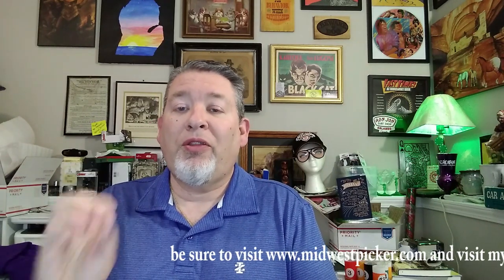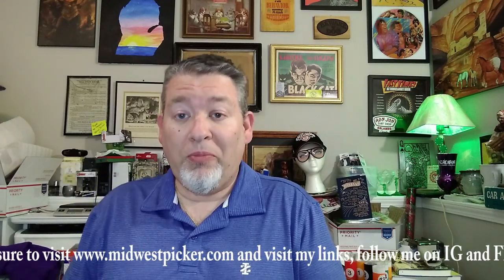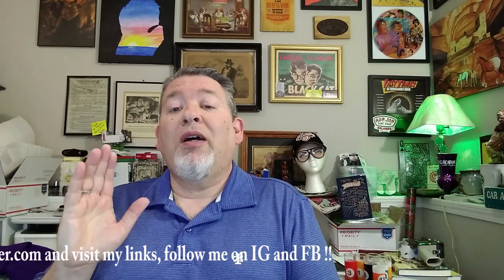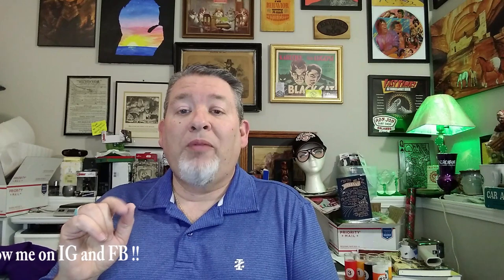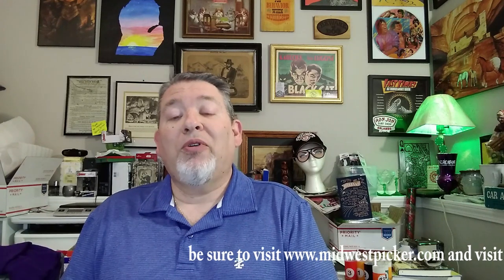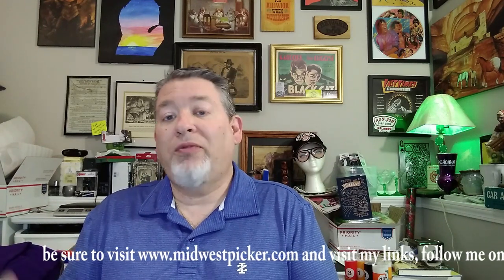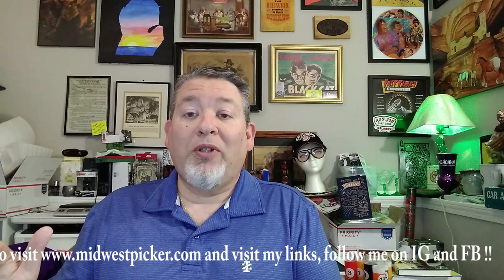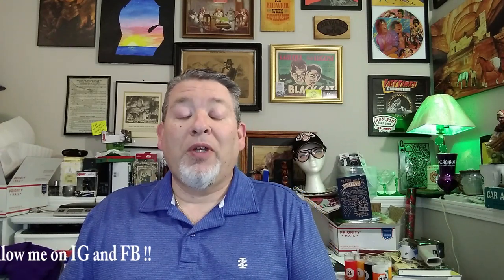eBay for beginners 2020 Ep. 75 – First Estate Sale of 2020 – Tabasco home run!!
197 – Uncle Sam helped me turn 80¢ into $452 on eBay!"
1 Introduction”. This video explains what my channel is about.

My website that links to everything!

eBay links
eBay boxes 4x6x8

eBay padded mailer 8.5” x 11”

eBay brand shipping tape

ACCUTECK digital scale All-in-1 Series W-8250-50bs

Scotch Bubble Mailer, 6 x 9-Inches, Size #0, 25-Pack

Scotch Heavy Duty Shipping Packaging Tape, 6-Rolls, 1.88" x 54.6 Yards, 3" Core

Scotch Cushion Wrap 12 wide, 240 feet

Full time resellers that I trust and enjoy watching are listed below